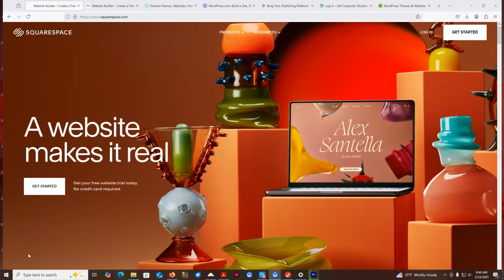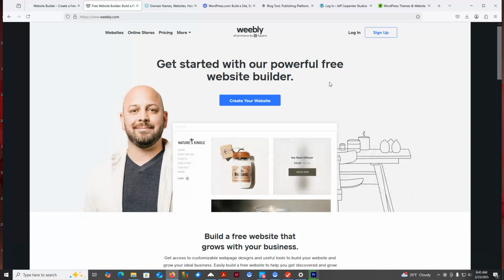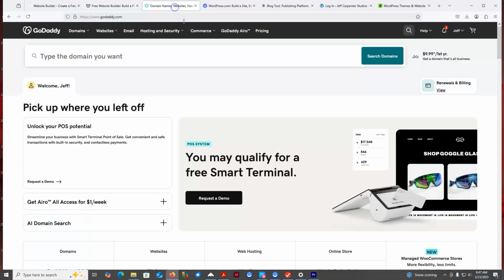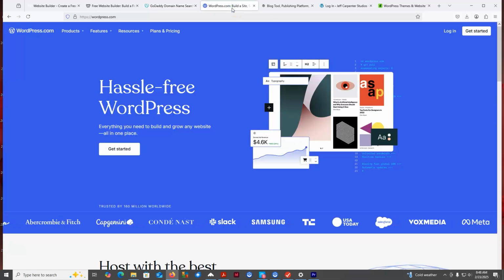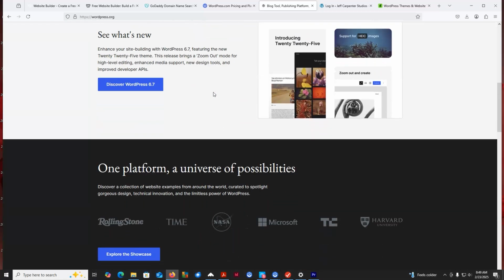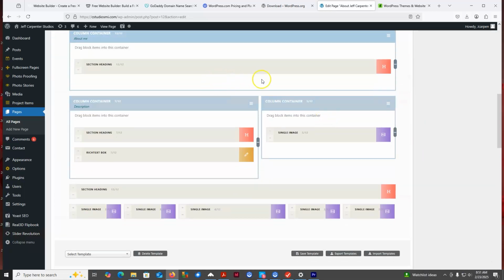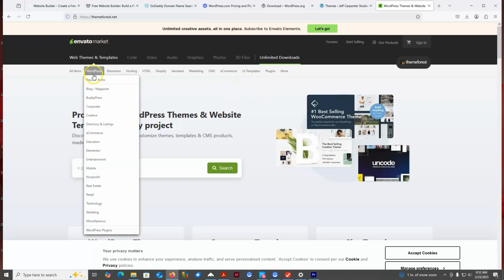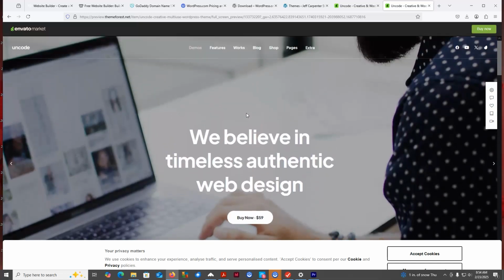Web Design - Day 10 - Resources